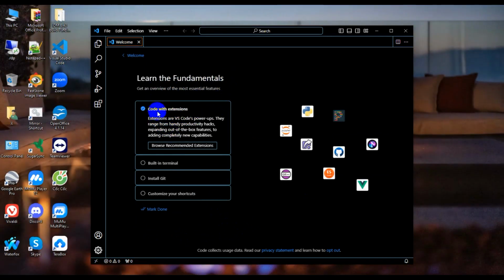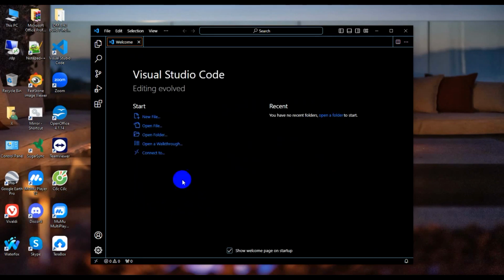Mastering Visual Studio Code: Learn Essential Shortcuts and Set Up Your Ideal Configuration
Mastering Visual Studio Code: Learn Essential Shortcuts and Set Up Your Ideal Configuration | Step-by-Step Guide for Efficient Coding